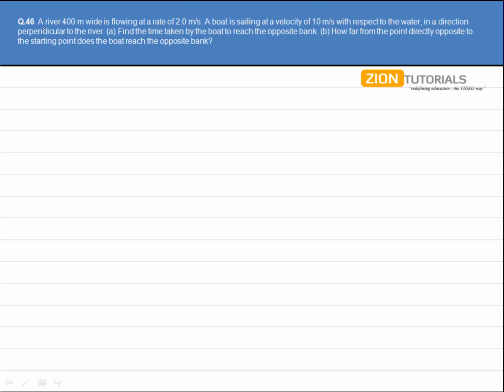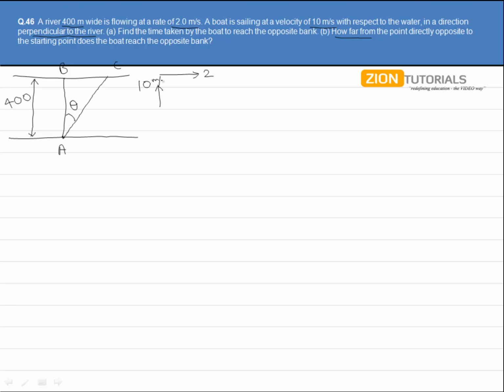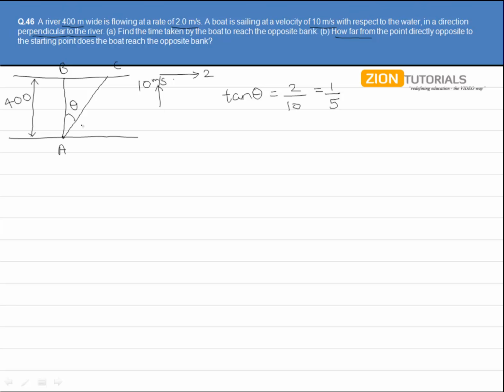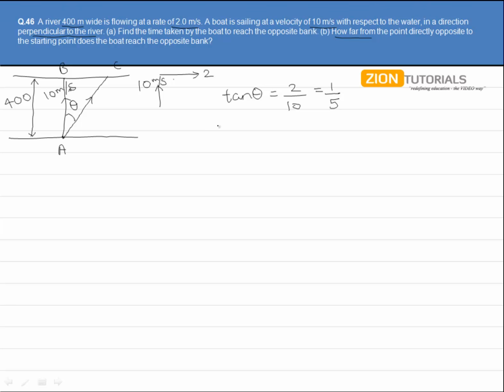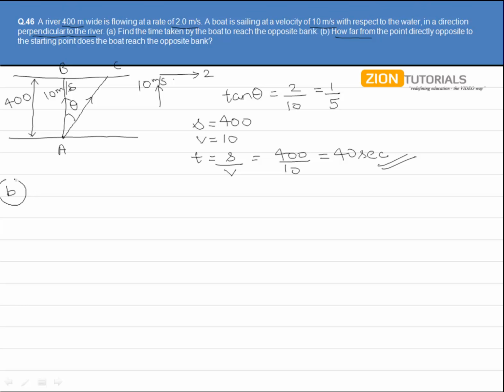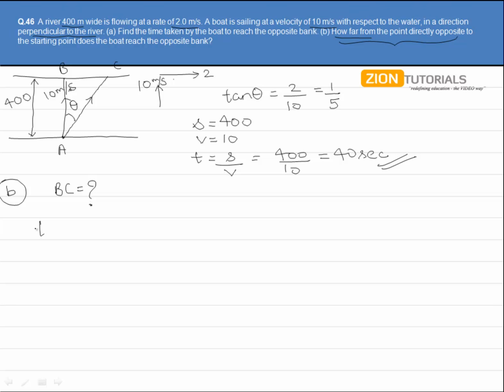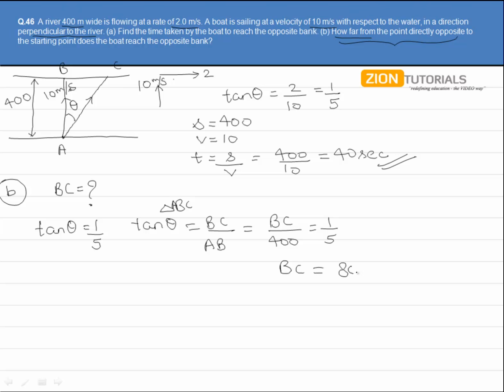rest n motion Q 46 - H.C. Verma Physics Video Solutions